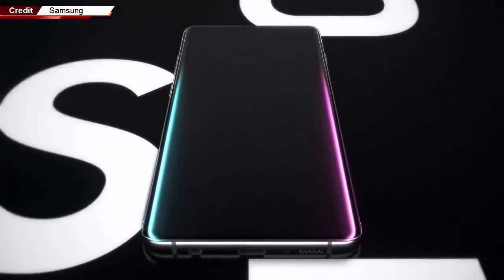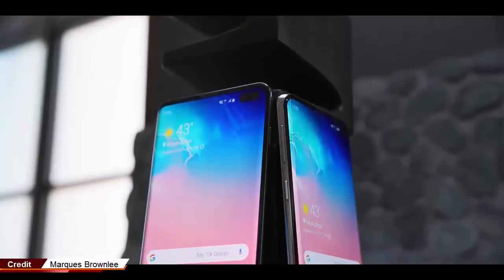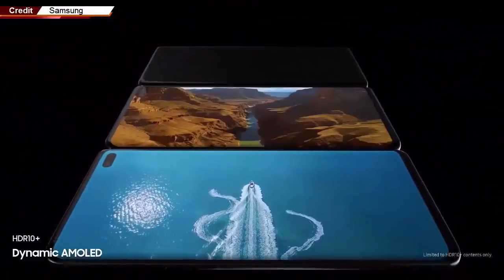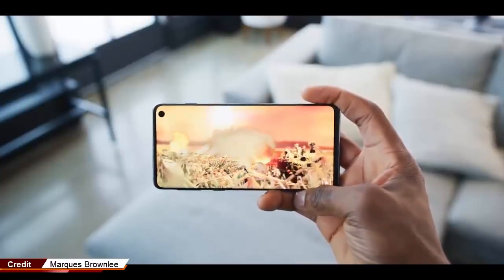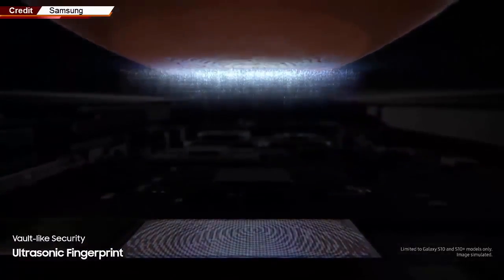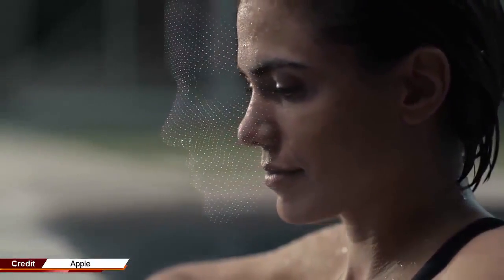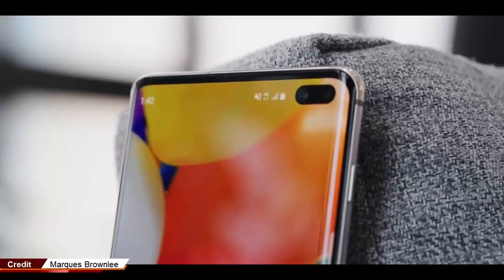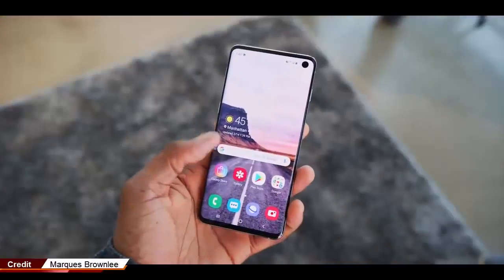Reasons Why the Galaxy S10 Destroy Apple iphone XS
10 exciting Galaxy S10 features you won’t find on any iPhone

After months of leaks and rumors that seemingly pulled back the curtain on everything there was to know about Samsung’s new flagship phones, the Galaxy S10e, Galaxy S10, and Galaxy S10+ are now official. And as is always the case when it comes to leaks, they never manage to paint a complete picture of unreleased devices that’s quite complete. Sure we knew what to expect when it comes to Samsung’s completely overhauled designs, and yes we knew about all the key Galaxy S10 specs long before they were confirmed on stage during Samsung’s first big Unpacked event of 2019. But there’s a big difference between seeing a bunch of leaks or even photos and videos, and actually holding the new phones in your hands. There are also always a bunch of features that manage to steer clear of the spotlight when unreleased smartphones leak, and there actually were a few surprises left when Samsung showed off its new flagship phone lineup on Wednesday.

We already published our extensive hands-on Galaxy S10 preview, which covers all the bases in terms of top-level details, photos of the new phones, key features you need to know about, and our initial impressions of the Galaxy S10 family. Now we’re going to dive a bit deeper into what makes Samsung’s new smartphones special. Specifically, this post covers the 10 most exciting features of the new Galaxy S10 series that you won’t find in any of Apple’s iPhones, including the latest iPhone XS and iPhone XS Max.

Dynamic AMOLED screen
We hope you’re sitting down for this one, because it’s going to come as a huge surprise: Samsung’s new Dynamic AMOLED screens on its Galaxy S10 series phones are the best smartphone displays on the planet. Shocking, right!?

The good news for Samsung fans is that the new screens on the Galaxy S10 series phones are remarkable. They’re the first dynamic OLED screens in the industry and the first smartphone displays on the planet to get HDR10+ certification. They’re just as clear and vivid as Samsung’s earlier AMOLEDs

Hole-punch cameras
Is the trendy new hole-punch camera design that’s sweeping across the smartphone industry really any better than the traditional notch and teardrop notch designs we’ve seen on other phones? The answer is no if you ask us, but that doesn’t change the fact that the hole-punch design is exciting and new, and it’s going to be a big draw for Samsung’s Galaxy S10e, Galaxy S10, and Galaxy S10+.

Different phones use different solutions in smartphone makers’ efforts to push things closer and closer to the all-screen phone of everyone’s dreams. Cutting a hole out of the screen for the selfie camera or cameras is the latest trend that’s in the process of replacing notches, and it’s a pretty cool solution. Phones can achieve much better screen-to-body ratios as a result of this nifty new design. The Galaxy S10+, for example, features a “screen-to-window” ratio (this measures the glass area only, not the metal edges) of 93.1%.

Sticking with the display theme, the Galaxy S10 and Galaxy S10+ have another cool new feature that many people will see as providing two key benefits over Apple’s current-generation iPhones.

First and foremost, the fact that they have fingerprint sensors at all is something you can’t say about any of Apple’s iPhones from 2018. For the time being, Apple has ditched fingerprint sensors and switched to Face ID. That could certainly change at some point in the future, but for the time being there are no new iPhones that have fingerprint scanners. Some people agree that secure 3D face scans are better and more convenient than fingerprint readers, while others prefer fingerprint sensors. It’s a matter of preference so there’s no correct answer.

Beyond simply having a fingerprint scanner, the Galaxy S10 and Galaxy S10+ have cool new in-display fingerprint sensors that don’t take up any extra space on the front or back of the phone since they’re embedded beneath the screen. All you need to do is touch the screen in a specific spot to unlock the phone, open a secure app, or authenticate a mobile payment.

Triple-lens camera
The dual-lens camera on Apple’s latest iPhone models is very impressive, but it’s hardly the best in the business. Apple’s iPhone used to set the bar each year for mobile camera quality, but other companies like Huawei and Google have dethroned Apple in recent years. Some people argue that Samsung has surpassed Apple as well, and the case can certainly be made — especially now that the Galaxy S10 is here.